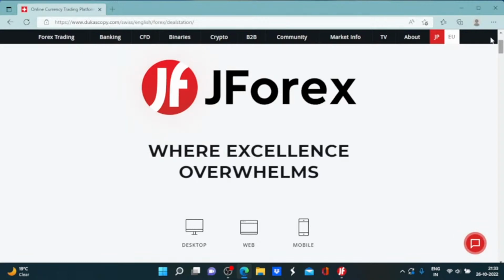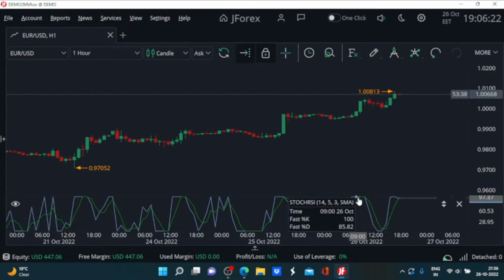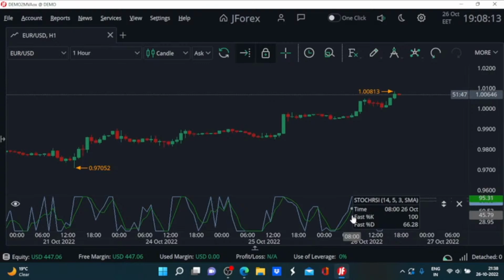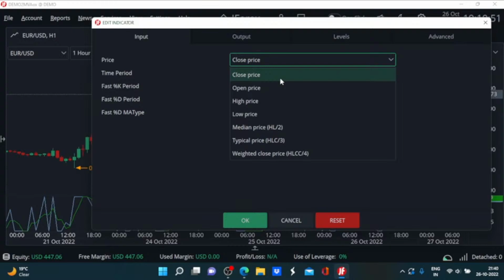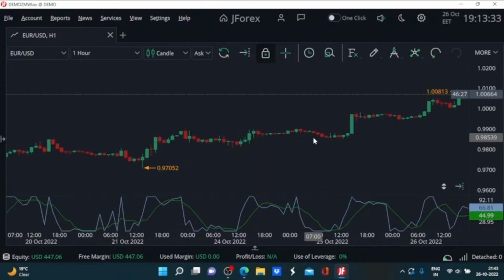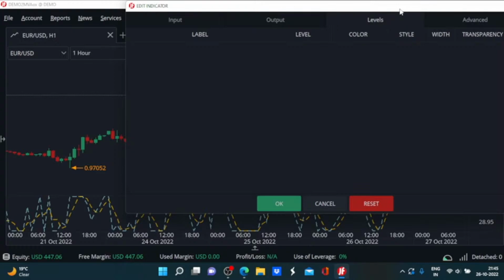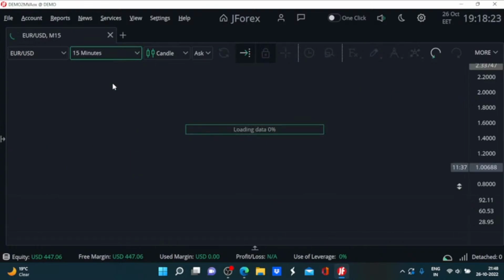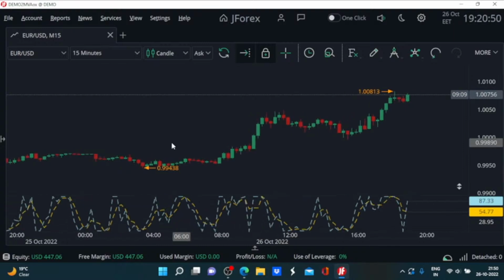JForex Indicators: Stochastic Relative Strength Index